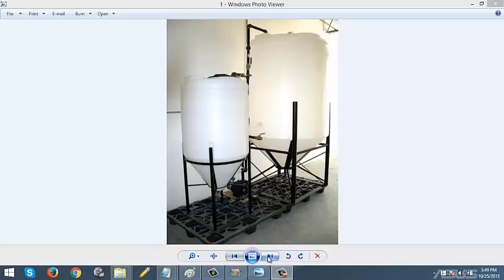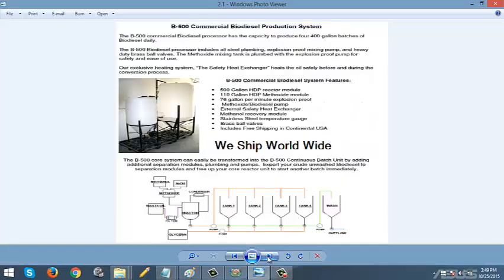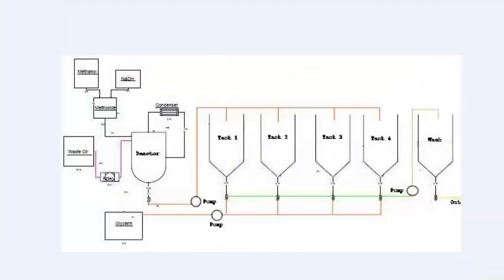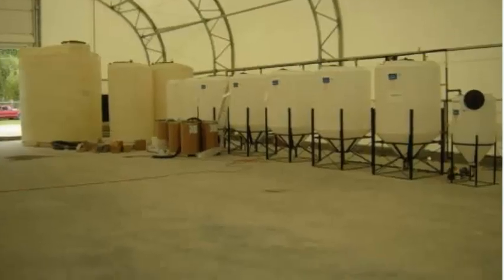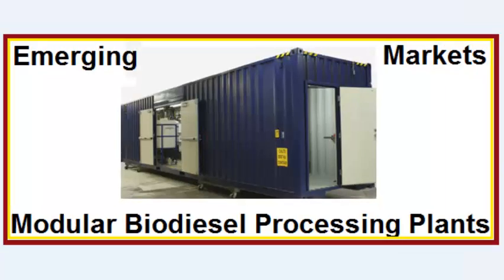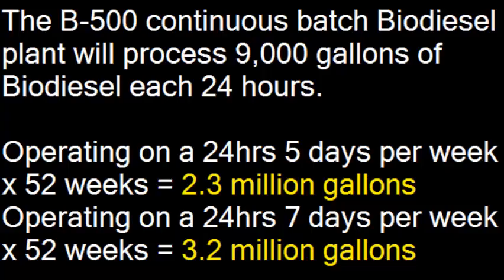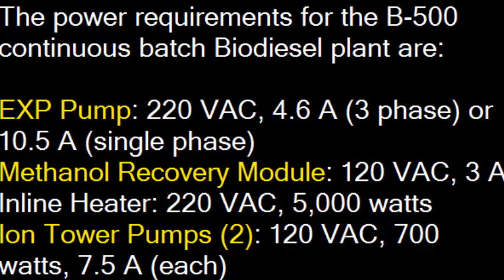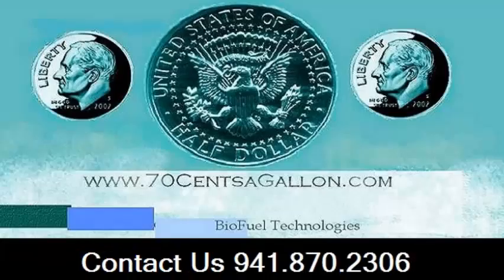Modular Biodiesel Production System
Modular Biodiesel Production System Biodiesel production is growing around the world and emerging markets have the most to gain from this industry. Norway, Turkey, South Africa and Greece are a few areas of the world that have begun supplementing their petroleum based diesel fuel needs with biodiesel which is derived from recycling used cooking oil.
Most countries around the world have natural cooking oils that they may use for the production of biodiesel. For example India has used oil from the Honge tree nuts for years and in Europe they have had access to Camelina seeds and in Africa and Asia they have access to the palm tree nuts which produces palm oil for cooking.
No matter what feedstock you choose, whether it is derived from the agricultural industry or from recycled used cooking oil, biodiesel production is a viable business in any country. Versatility of production is the key for entrepreneurial and governmental success within this industry for emerging markets, expensive large biodiesel processing plants are no longer required to get started. The name of the game is to co-locate your biodiesel plant next to your feedstock with the help of modular biodiesel processing plants.
Manufacturers of containerized modular biodiesel production units are the right choice for this new emerging markets as they provide a building for the equipment and it is has the ability to be moved easily. These units are smaller and can be scaled up to various sizes when needed, they are less of an investment than a larger fixed location facility, and capable of running multiple vegetable oil feedstocks right out of the box.
The fundamentals of modular production units are universal. Each unit is built at a manufacturing facility before being skid-mounted and delivered to its destination. Most, containerized units range in capacity from 250,000 gallons to more than 2.3 million gallons of production capability per year. These plants are also scalable with the ability to be linked together to increase overall biodiesel production capacity as needed.  Modular Biodiesel Processing Plants are a great choice especially if you need to reduce the logistical cost for transportation of your oil to your production plant.
You can purchase a modular fully automated commercial biodiesel plant that produces 2.3 gallons per year that is inside a 40ft Shipping Container which can become your operational site, completely assembled and delivered to your biodiesel production location for $114,000 USD from companies like 70CentsaGallon.com. With modular biodiesel production you can easily Increase or reduce production when market conditions dictate because of the flexibility of the plants. Operate at lower costs with modular biodiesel production plants while keeping up with production needs & market conditions will help these emerging markets thrive and secure the future of the Biodiesel Industry in their respective countries.
70CentsaGallon, Inc. is a world leader in Biodiesel technology. 70CentsaGallon, Inc. was founded in 2004 to provide consumers and commercial operators cost efficient Biodiesel production equipment. The company has made many innovative contributions to commercial biodiesel production platforms efficient, safe and modular.

Biodiesel Kit
Biodiesel Processor Sales
Biodiesel Plant for Sale
Modular Biodiesel Equpiment